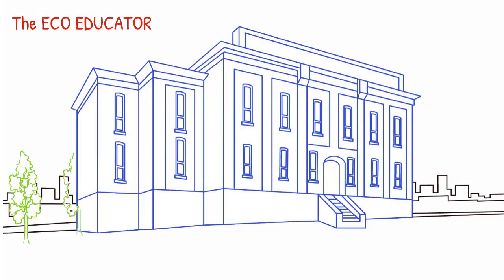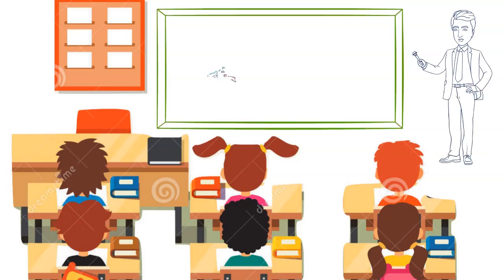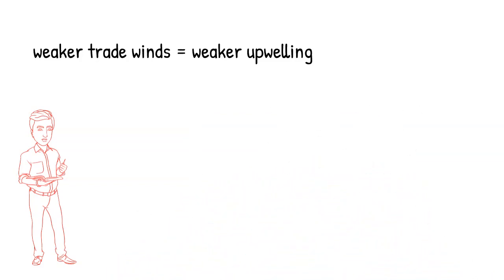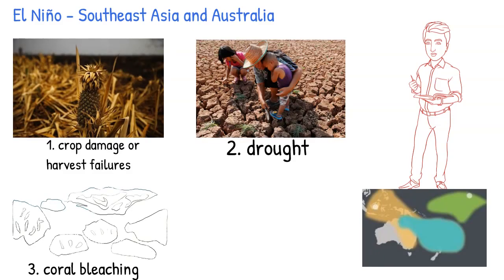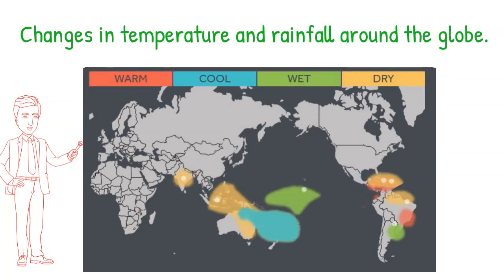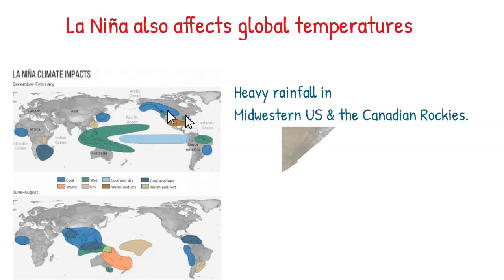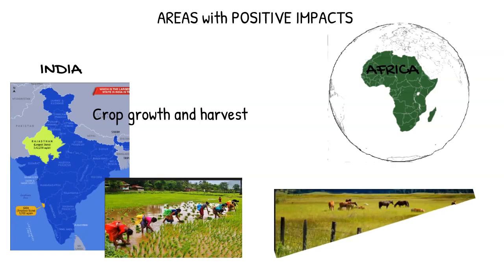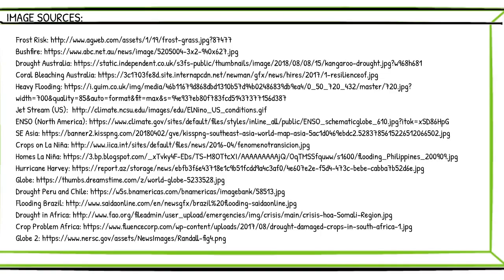El Niño and La Niña for Kids and Young at Heart